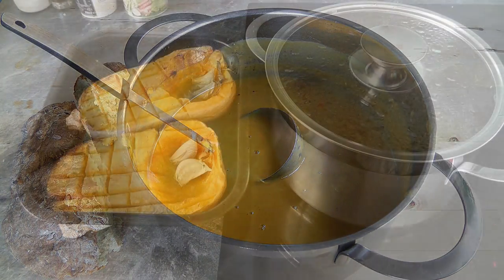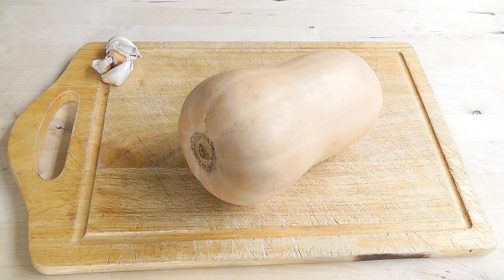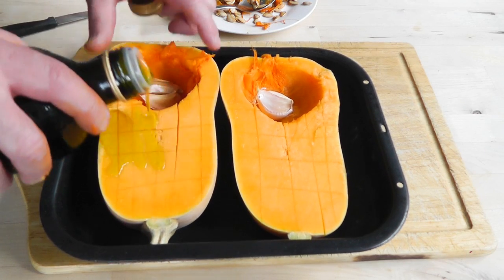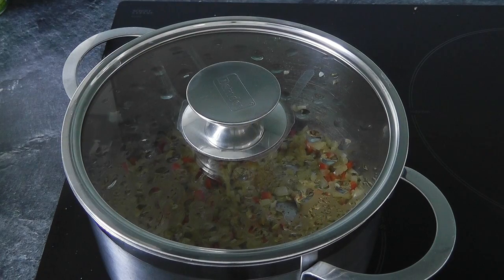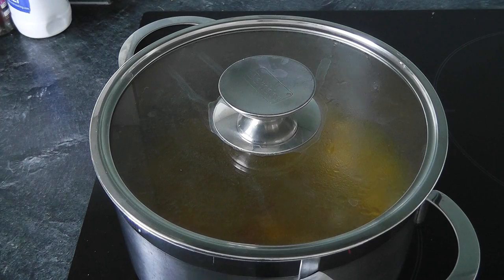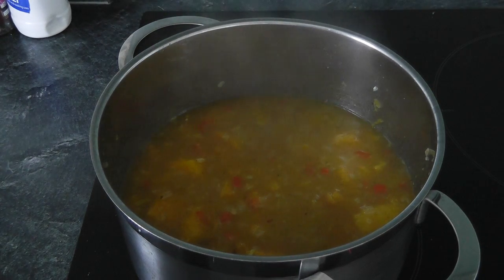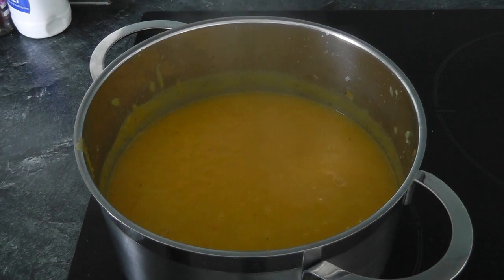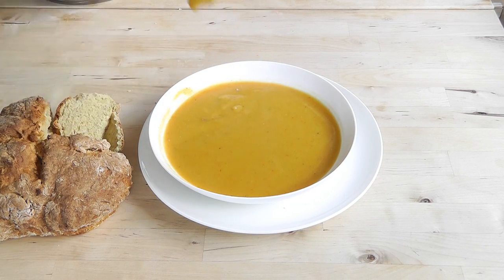Soup recipe | Roasted butternut Squash & Chilli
In this video I demonstrate how I make a simple and delicious soup. This is a roasted butternut squash, roasted garlic & chilli. Delicious!
It's very easy to prepare & cook. I served mine with home made Soda bread :)
All the ingredients are shown in the video.